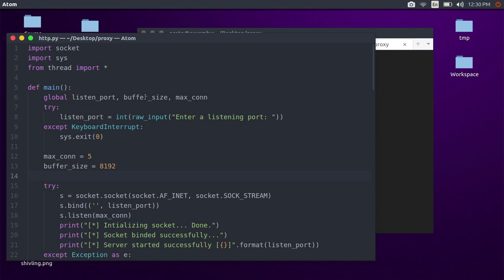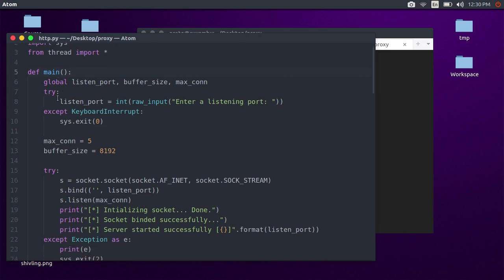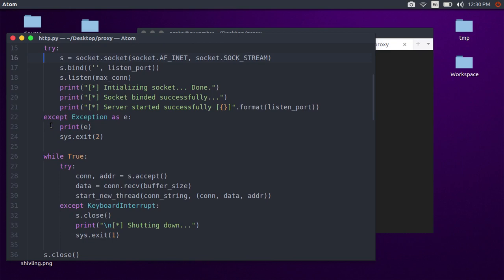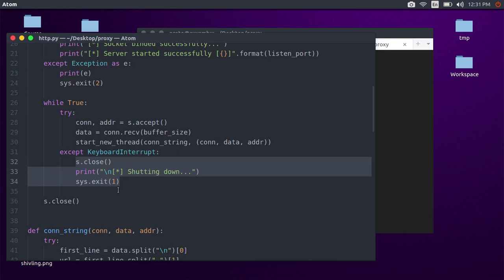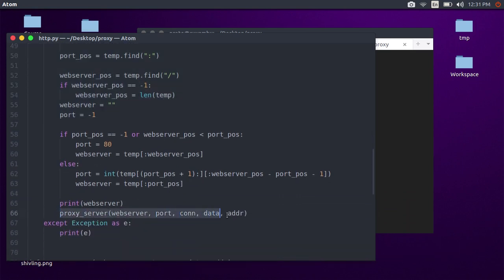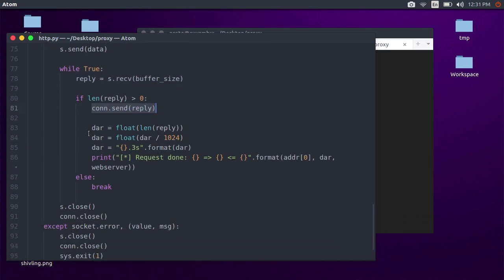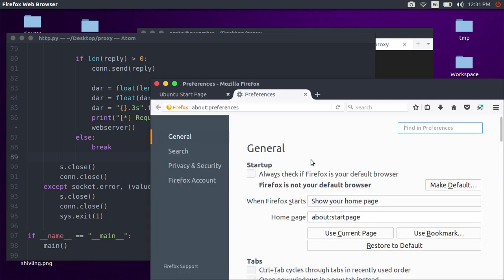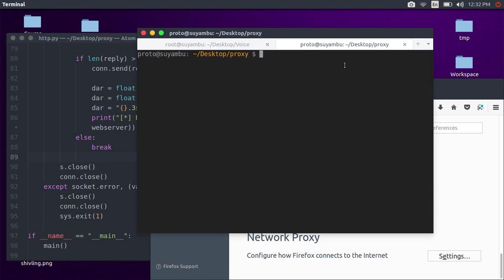Create a HTTP Proxy Using Python | Hack Ed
Today I will show you how to create an HTTP proxy using python

+ what is HTTP proxy:
The HTTP proxy works with web browsers (HTTP clients) and servers that support HTTP. The HTTP proxy caches pages, or store them, for faster retrieval and are used occasionally to increase metadata services available on the website.

+ dependencies:
None